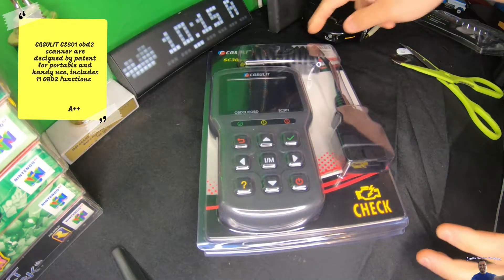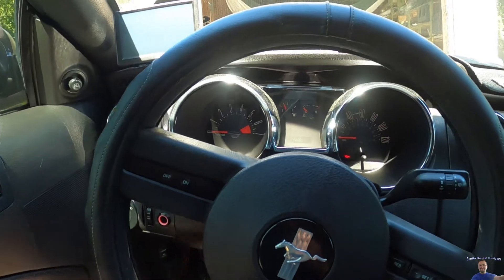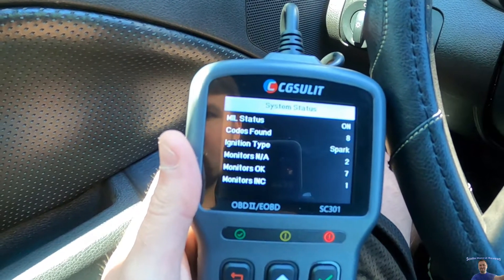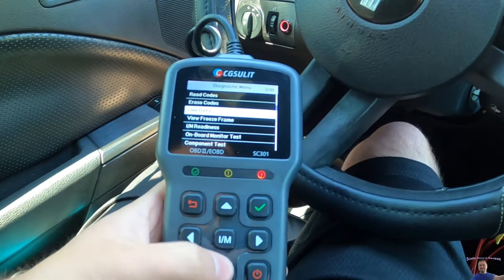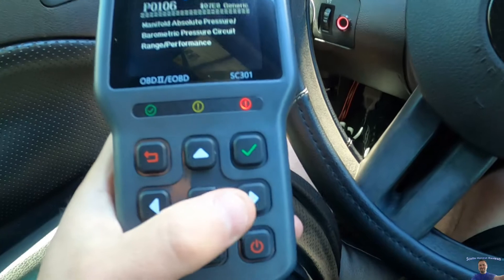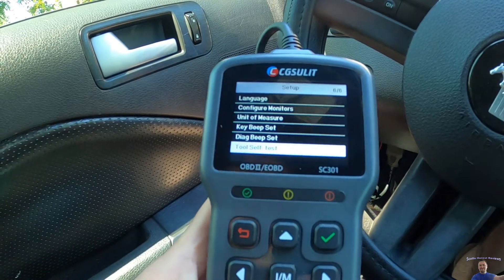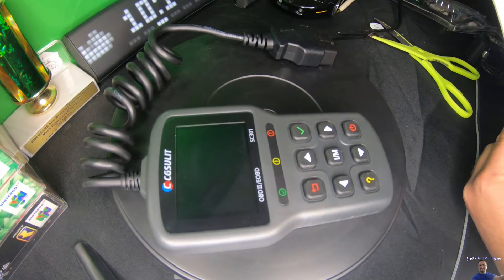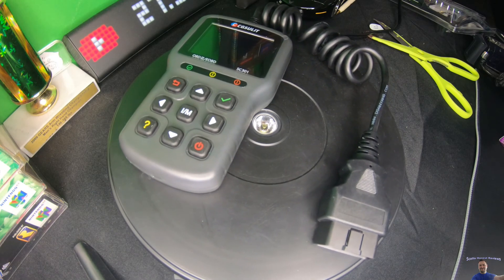🚗CGSULIT OBD2 Scanner Review: Car Code Reader TONS OF FEATURES!🚗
and it should be auto applied!

CGSULIT OBD2 Scanner Car Code Reader, SC301 OBDII Diagnostic Scan Tool for Vehicles Check Engine Light, Emission Analyzer, O2 Sensor Test, Smog Check, Car Health Monitor and Repair Tool, Black

 🚗 Multifunctional Scanner ▶ The CGSULIT CS301 obd2 scanner as car diagnostic scan tool can quickly read and record live data, view freeze frame data, read/erase DTCs (engine fault codes), turn off the CEL (check engine light), perform O2 monitoring test, on-board monitor test etc.. Meet your requirements for car diagnosis.
🚗 Check Engine Light ▶ CS301 OBDII Scanner can quickly check your engine light and help you read the DTCs (engine fault codes). The built-in DTC library with 3000+ detailed definition, which will help you to understand the specific engine faults. After the repairing, you can also turn off the engine light quickly.
🚗 One Click I/M Readiness ▶ The CGSULIT OBDII code reader is specially designed for checking emissions readiness status for smog test. You can only through 1-click to know if your cars are ready for the smog test. The test result will be directly indicate via the Green-Yellow-Red light and the built in speaker.
🚗 Accurate Streams and Freeze Frame Data ▶ The automotive code reader can accurately catch the live data and read the freeze frame data. All data can be displayed via graph and text forms. You can read them on the device, or computer or even print them.
🚗 Widely Compatibility ▶ The CGSULIT car code reader fits all cars since 1996, EU-based and Asian-based cars since 2000, and is compatible with all the OBD2 protocols: KWP2000, ISO9141, J1850 VPW, J1850 PWM, CAN (Controller Area Network).
🚗 Free Upgrade and User friendly ▶ SC301 car scanner is necessary for the home use, and best gift for the Father’s Day or auto shop mechanics. They are life-long free upgrade online and will come with a 1-year warranty.

Hello Do You Have A Product Or Products That You Would Like Me To Promote And Do a Full Dedicated Video Review? I Offer Full Honest Unboxing And Review Videos FOR YOUTUBE & Amazon Video Hub ( I Do Not Do Any Fake Amazon Text or Photo Reviews I Find Them fake And Dishonest And i dont Do them I Am 100% Honest On My Feedback and reviews and my followers Trust me to be honest and because im honest i feel you will gain more loyal customers over time than Dishonest reviewers - Anyone Can send me a Product for me To Keep And I'll Review it For You And uploaded it onto my youtube channel And my Amazon Video hub Where future customers can View it. Please Send Me An Email Me At I Review Anything & Everything From Movies To Tech To Food to home and home and more! I Really Enjoying Making Review Videos & I Also Cross Promote All The Products I Review Across 5+ Social Media Networks!